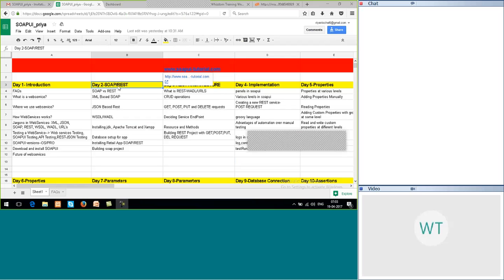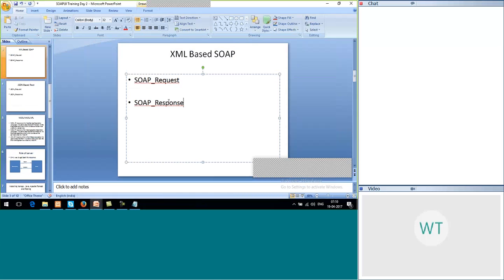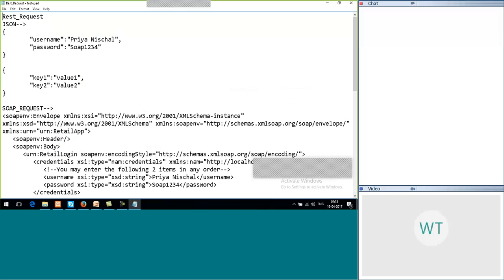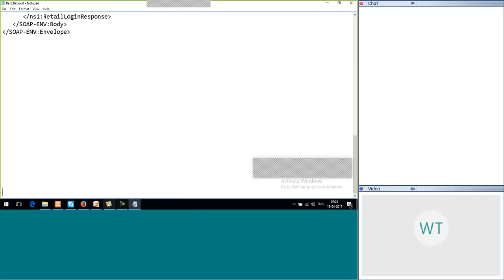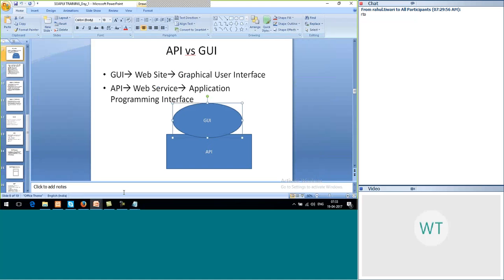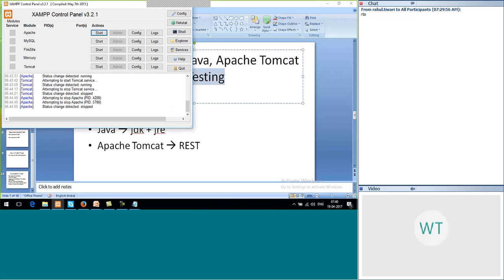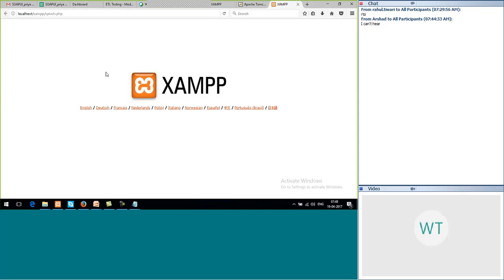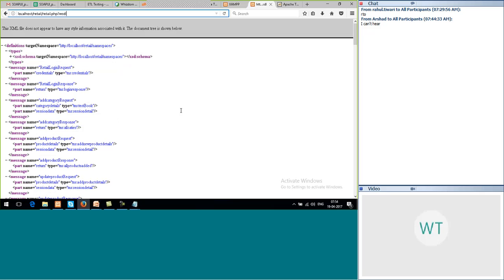SOAPUI Training Trial Class Day 2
SOAP vs REST , XML Based SOAP , JSON Based Rest ,  WSDL/WADL/URLs , Role of server in web services ,  Installing java, Apache Tomcat and Xampp and testing,  Deploying Retail App-SOAP/REST ,  Getting the WSDL for SOAP retail Application,  Building soap project